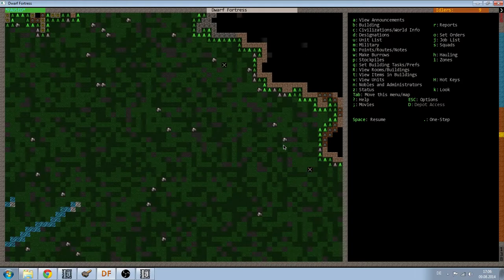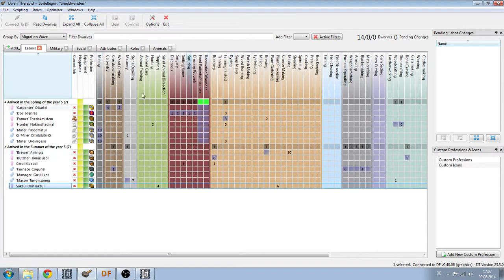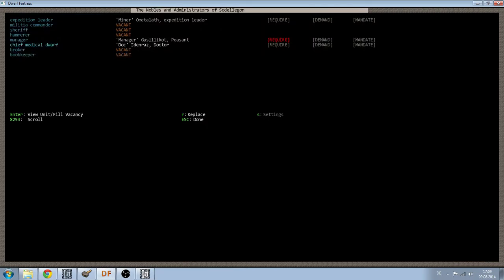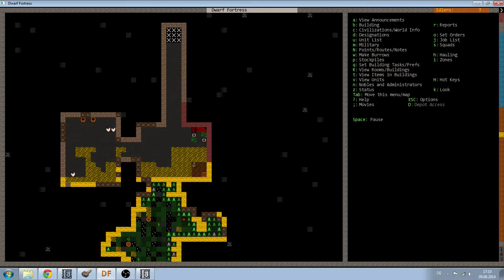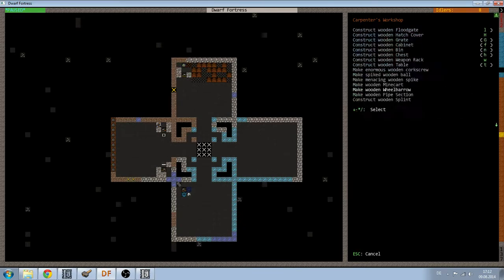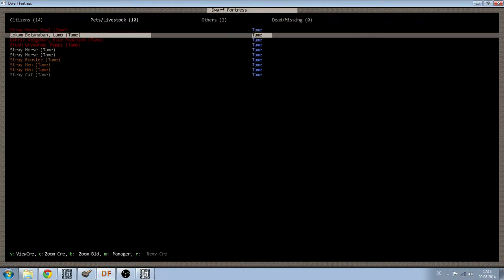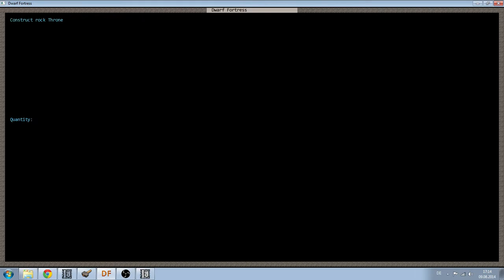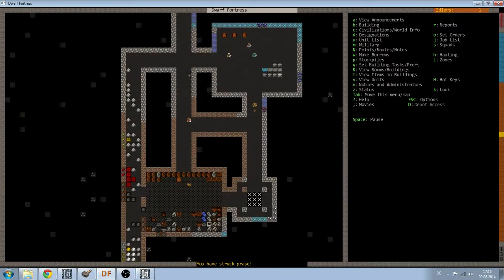Let's Play Dwarf Fortress 2014 - Part 4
This one is rather short. but with sounds, yay!